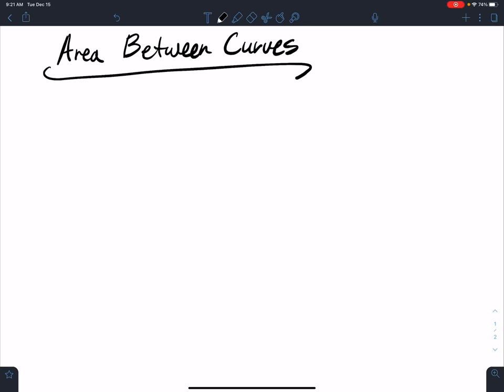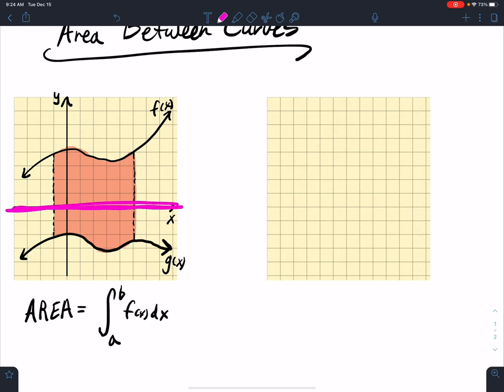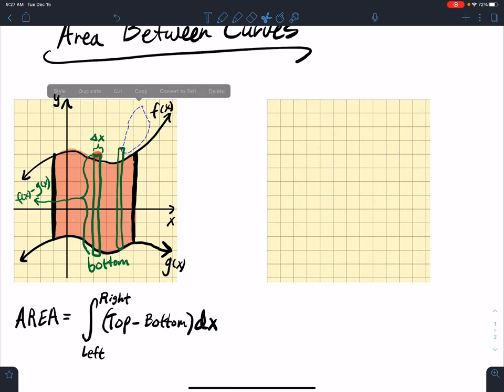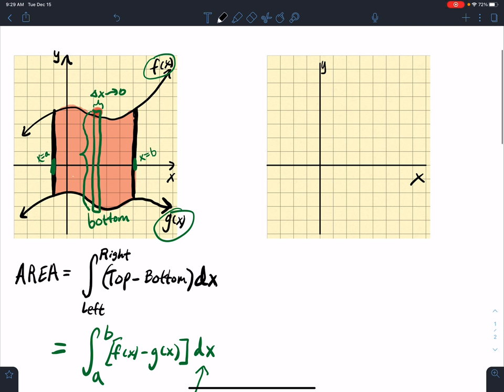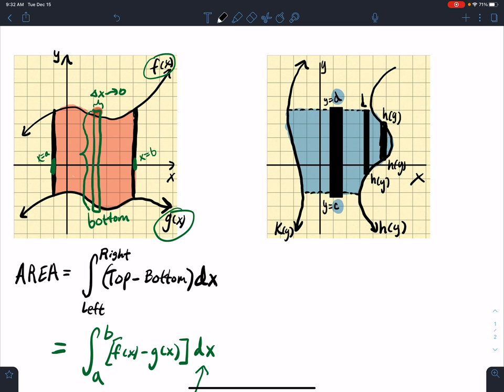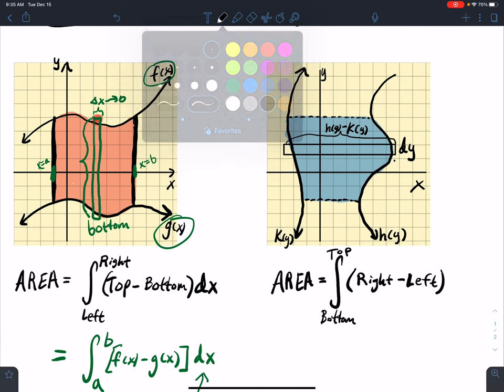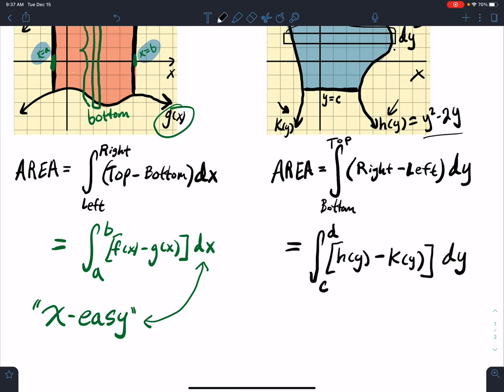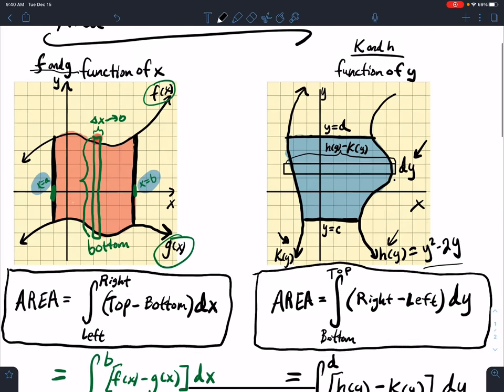7.1.1 Area Between Two Curves (How to Set Up The Integral With Respect to X or Y)